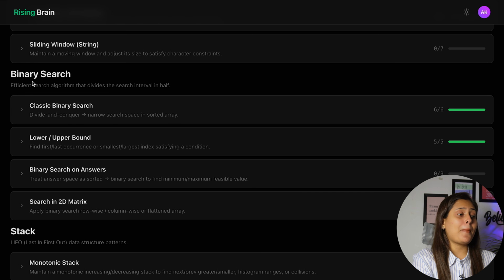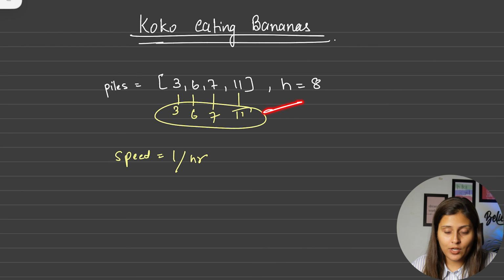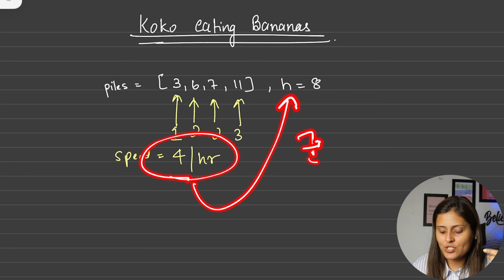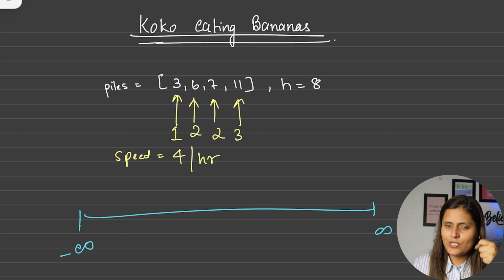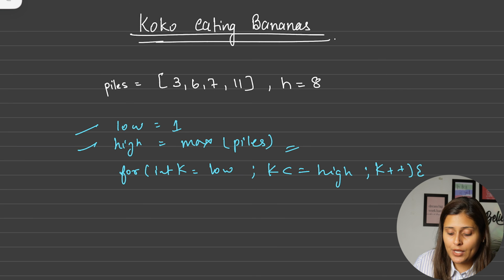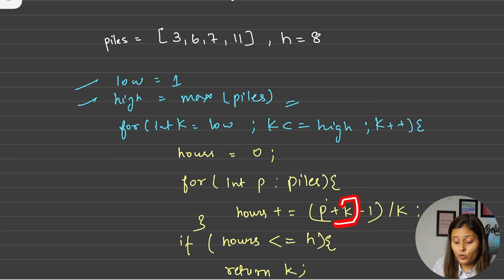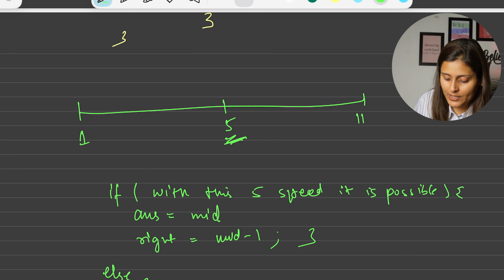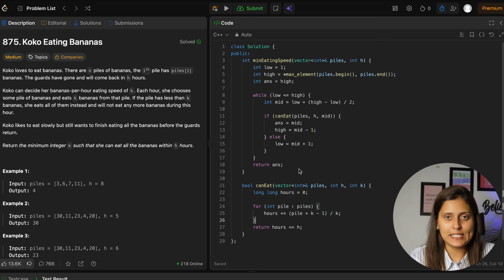Koko Eating Bananas | Brute Force to Optimal (Binary Search on Answer) | Java, Python, C++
In this video, we solve the classic problem Koko Eating Bananas using Binary Search on Answer.

Instead of trying all possible eating speeds, we observe a monotonic pattern where increasing speed reduces the total time taken. This allows us to optimize the solution using binary search.

We carefully define the search space and build the intuition to decide the minimum speed required to finish all bananas within the given time.

This is a must-know pattern for coding interviews and helps build strong intuition for optimization problems.

Topics Covered:

Intuition behind binary search on answer
How to identify monotonic behavior
Choosing correct low and high values
Step-by-step dry run
Optimal code implementation (Java, Python, C++)

Perfect for interview preparation and strengthening your DSA fundamentals.